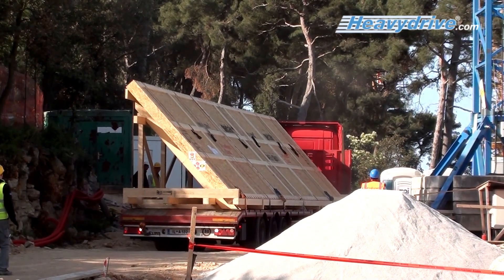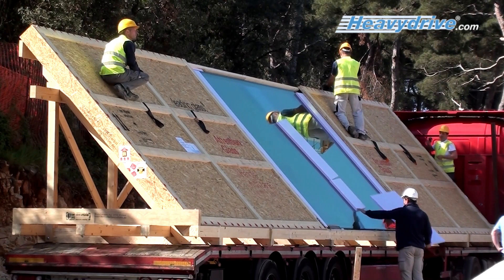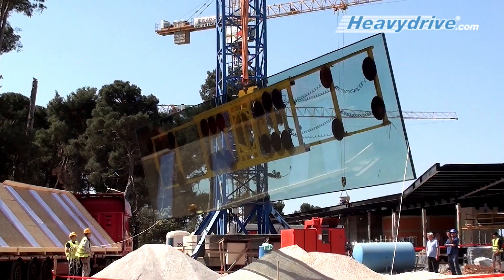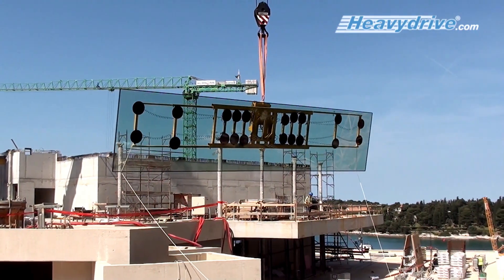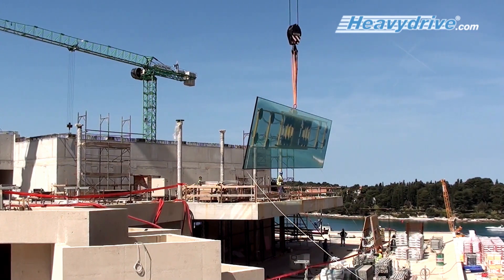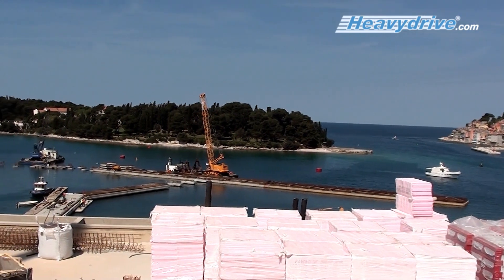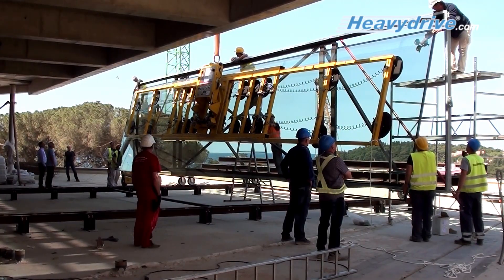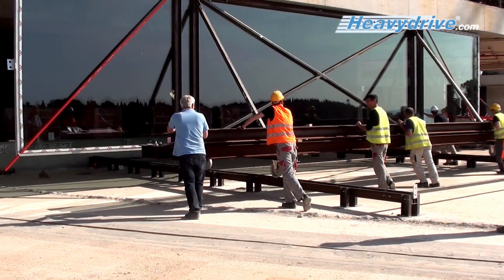Breath-taking assembly of 15-metre-wide glass façade in Croatia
In the 5* hotel "Grand Park" in the fishing port of Rovinj/Croatia, a 5.2 t glass pane was installed.
The biggest challenge was the tricky site situation—the XXL pane had to be fitted at the waterfront at a height of 19 metres.  the Heavydrive team opted for the VSG 6000 KMH vacuum suction system, one of the biggest systems on the market. At the site in Rovinj, the system was attached to a mobile crane, facilitating transportation of the façade element over the building to the façade opening, where it was placed directly into the transport rack. Installation of the XXL façade element was complete within just a day.
Heavydrive also installed more than 100 additional 600-kilogramme-heavy window panes in Grand Park hotel using the all-rounder suction system VSG 900 KS and cranes supplied locally.